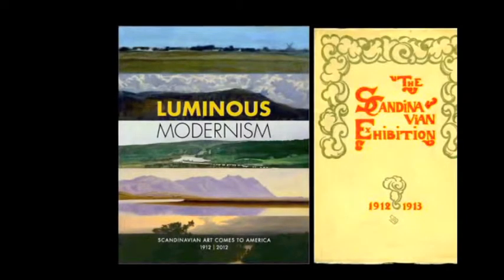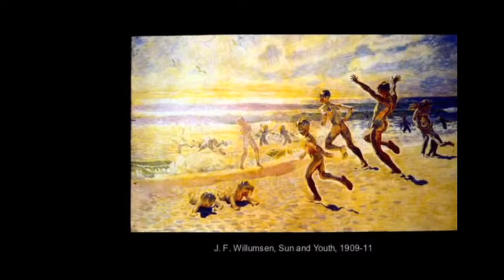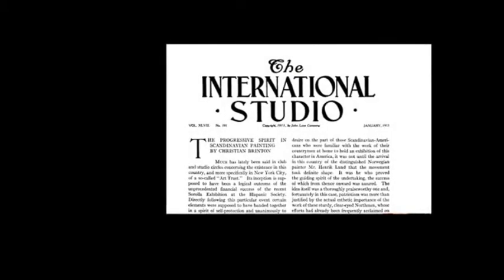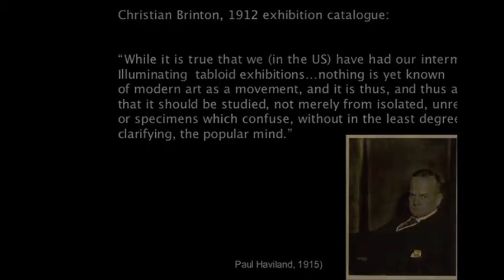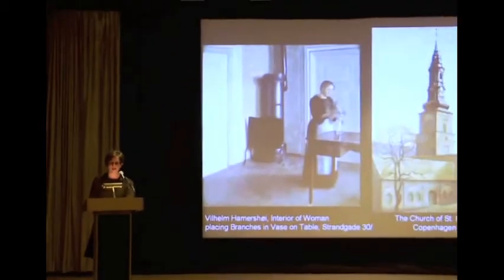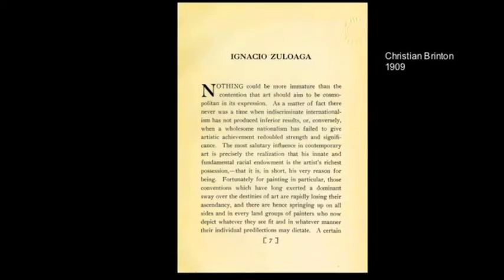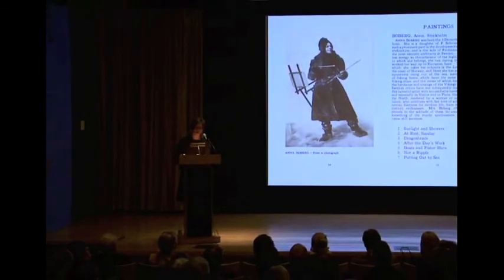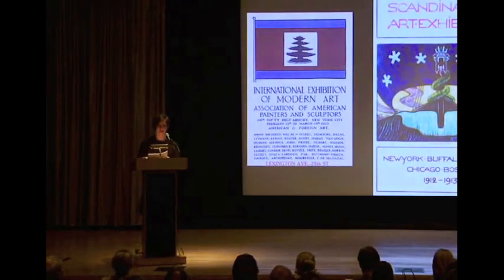Regional Modernism Symposium, Dr. Patricia G. Berman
Morning Keynote: Nordic Modernism in Stieglitz's America
Regional Modernism: New Art in Scandinavia, 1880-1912
A Symposium on Early Modern Nordic Art

This talk discusses the reception of the 1912 "Exhibition of Contemporary Scandinavia Art" within the context of the ways in which the curators shaped the exhibition and the way in which American critics perceived its messages of national and ethnic "authenticity." Some of the cultural objectives of North American art impresarios were seemingly realized by the Scandinavians, in particular an attentiveness to local material culture and the intimate particularities of geography. They shared objectives of Nordic and North American artists, some of their points of intersection at European art colonies, and the local and cosmopolitan yearnings of their promoters, call into question the notion of "national schools" at the very moment that such an idea was being most strongly promulgated.